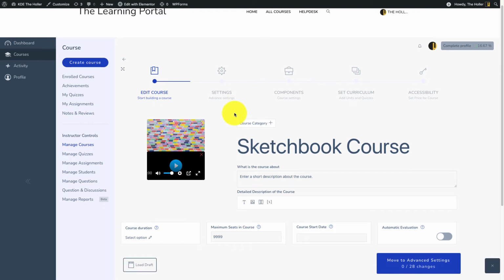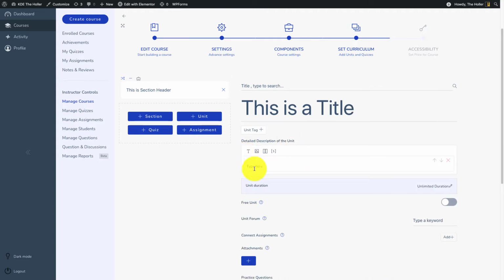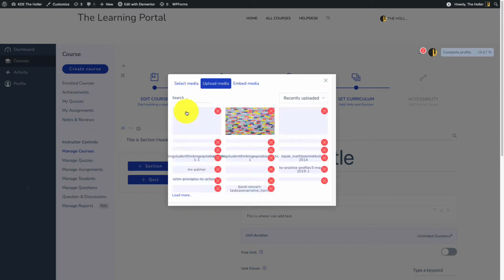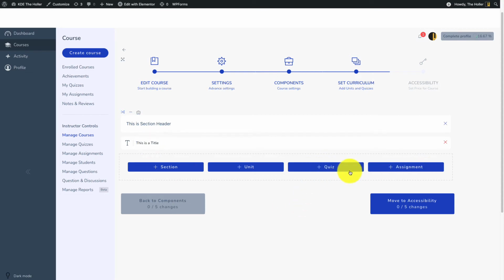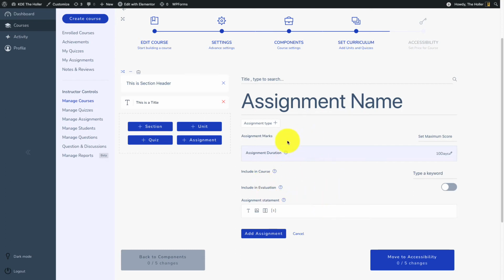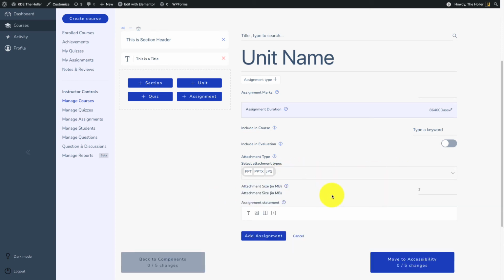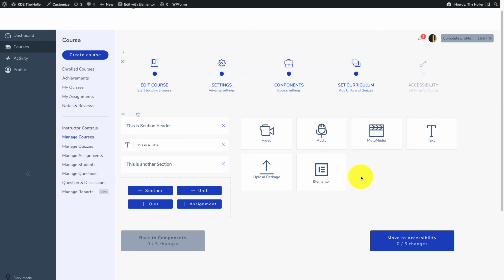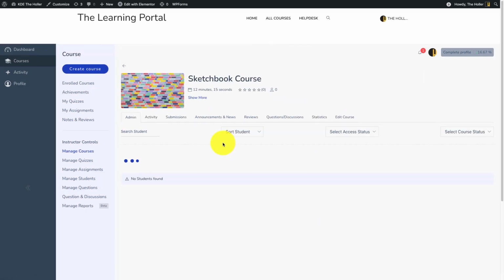LMS Sketchbook Course